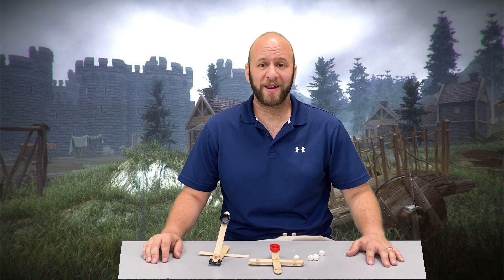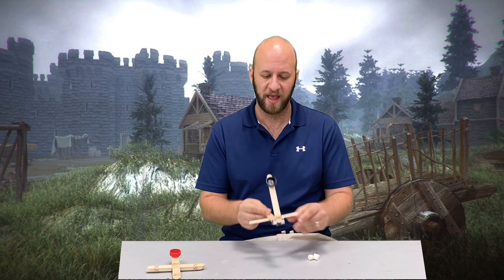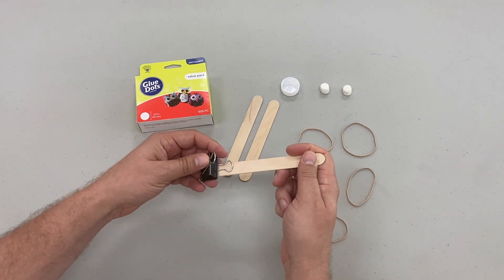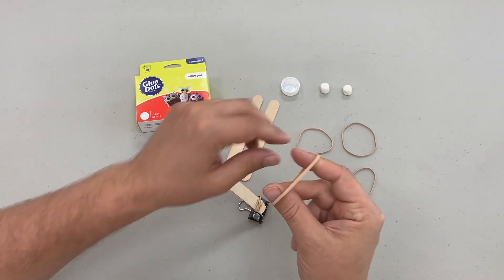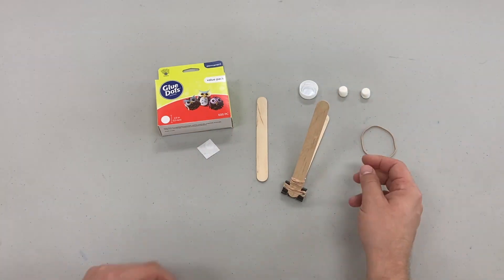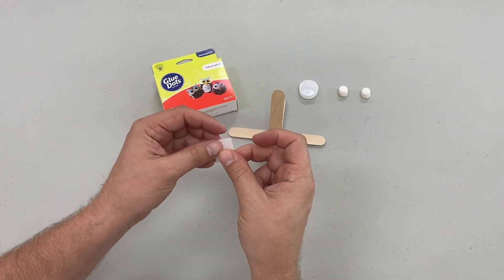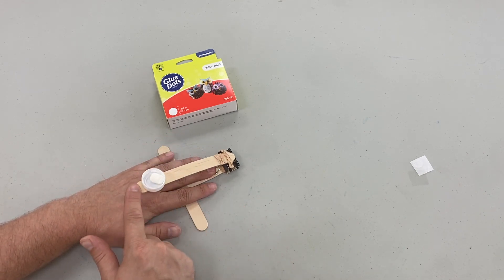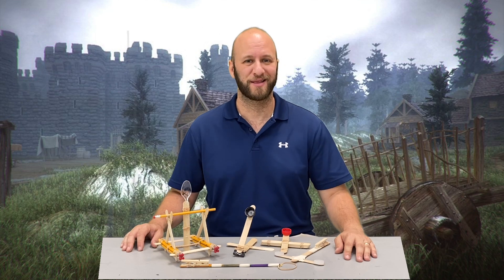STEM Catapult OP Version - How to Build this O.P. Binderclip Catapult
This thing LAUNCHES! Check out this how-do-build video that puts a twist on the mini STEM catapults of the past and creates this truly O.P. (over powered) version! You'll be flinging marshmallows 20+ feet in no time.

0:00 Intro
0:20 Project Overview
1:19 Supplies
1:30 How To Build